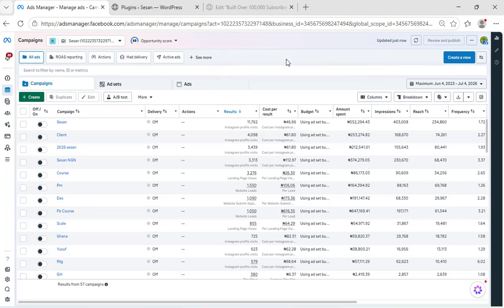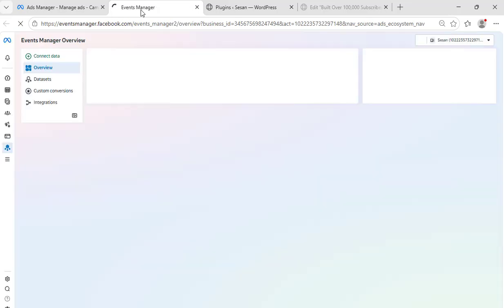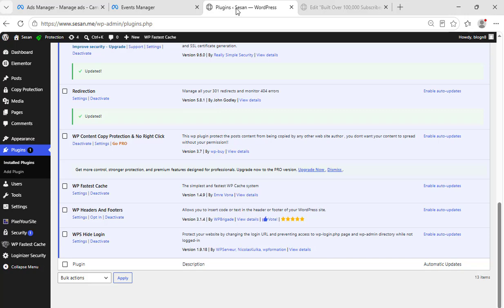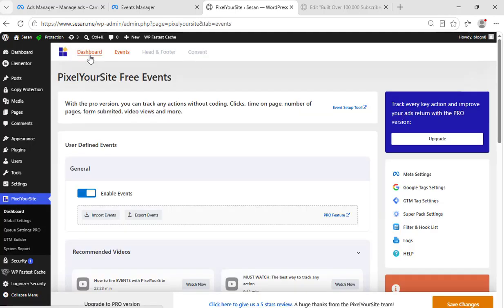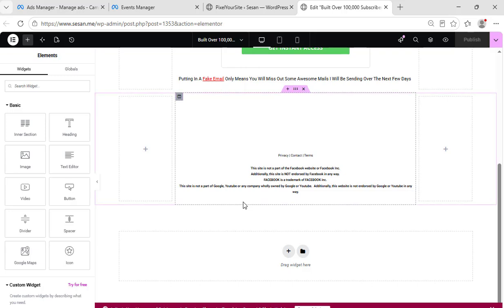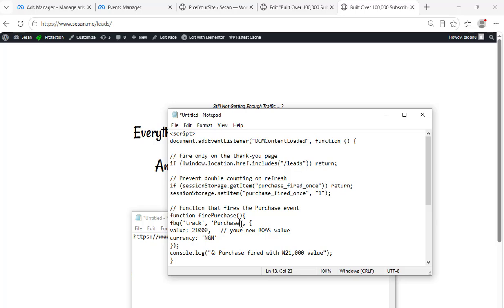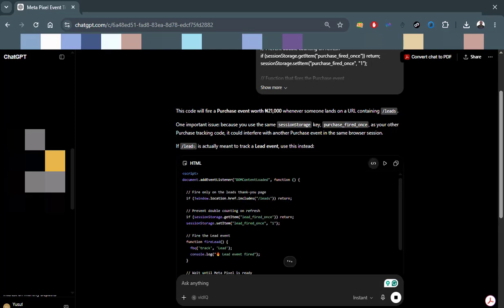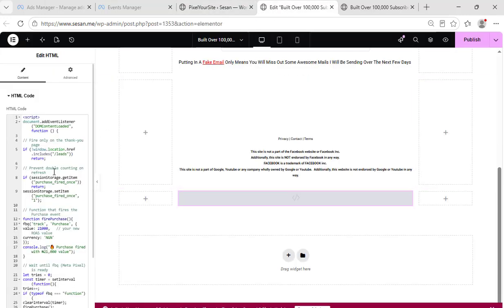How to Install Meta Pixel on Your Website Without Overcounting Conversions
Today’s video addresses the issue of Meta Pixel installation and the overcounting of conversions.

Getting your tracking setup wrong can make or break your campaign. If your Pixel counts more conversions than you actually receive, you may end up making advertising decisions based on inaccurate data.

In this video, I show you a simple manual setup method to help reduce conversion overcounting in your Meta Ads campaigns.

Although no tracking setup is 100% perfect, this method can help you get cleaner data and avoid wasting money based on misleading results.

BOOK A STRATEGY session with a seasoned Facebook & Instagram ads specialist

Have issues with your Facebook or Instagram ads, and you want a Professional 3rd eye look with the right solutions for better results?

Or just a few pointers when it comes to Facebook & Instagram advertising?